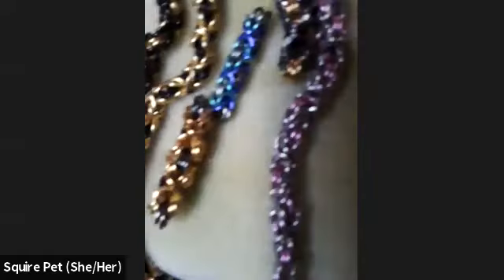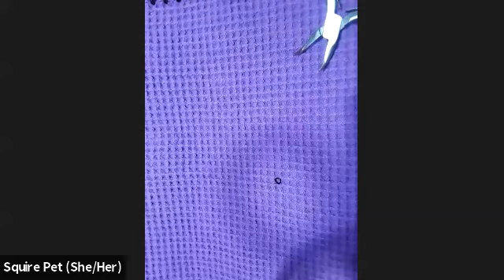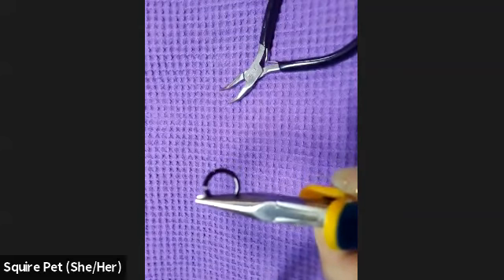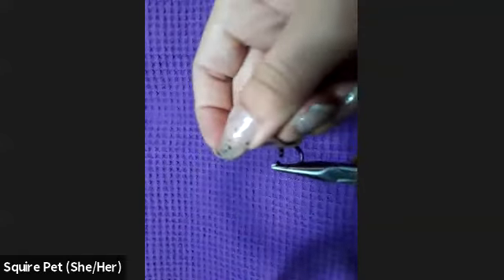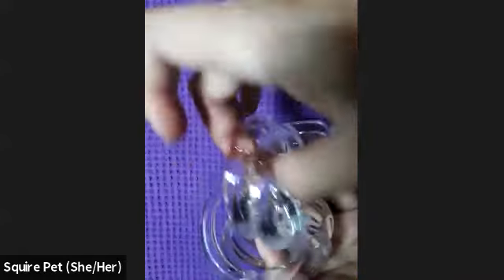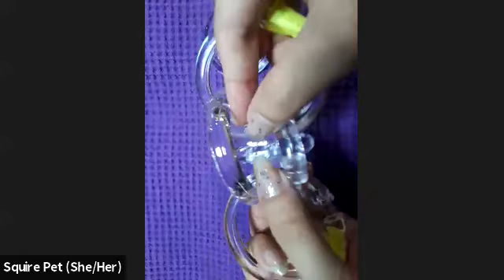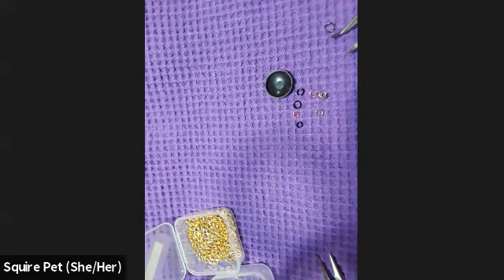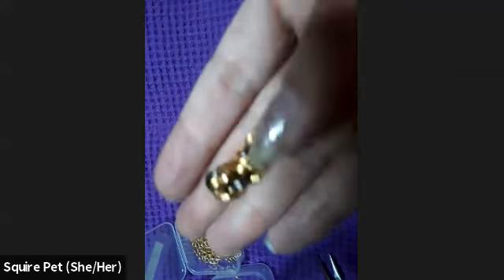Byzantine Weave w Squire Pet Video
Byzantine Weave For Chainmaille
Squire Pet
Interested in beginner's chainmaille? Join Squire Pet in learning an easy a versatile weave: the Byzantine.
1 hour
Materials: Jump rings, jewelry pliers optional if you would like to physically follow along.